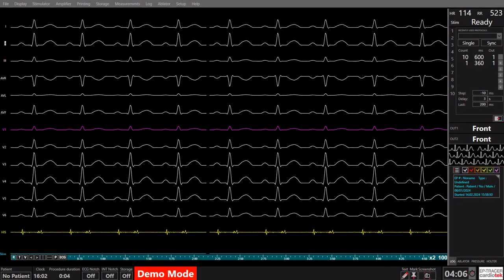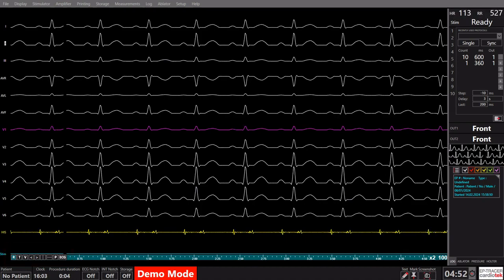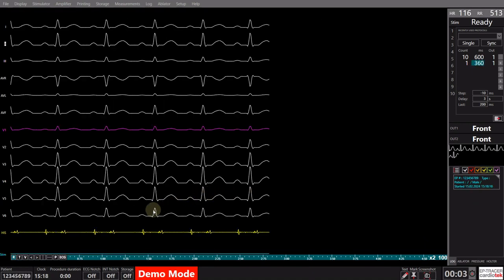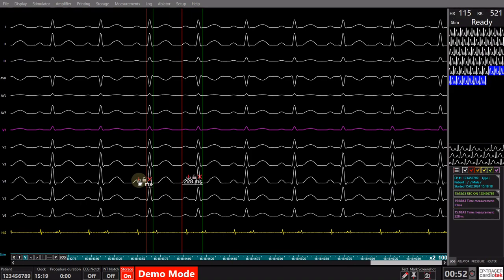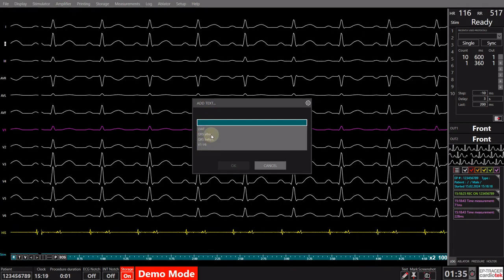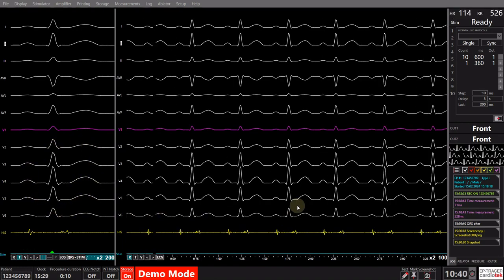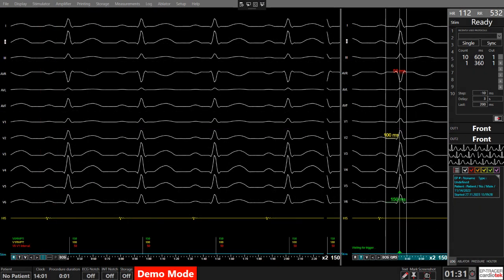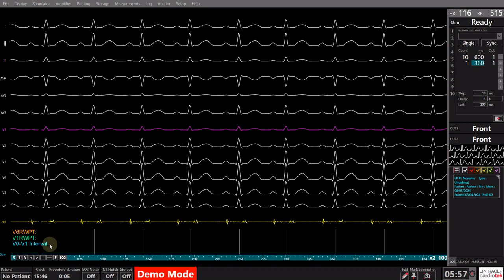EP-TRACER for CSP: Introduction to the software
Video Tutorial
The EP-TRACER 2 system is a portable electrophysiological measurement system with a fully-integrated stimulator. It’s designed for clinical electrophysiology (EP) studies and can be operated with a laptop, making it the first fully featured portable EP system in the world.
In this video, we will cover the following topics:

• Explain how to start the software and familiarize you as a user with the user interface.
• Locate visualization modes, patient information, protocol entries, stimulator controls, and learn more about the top menu.
• Pre-procedure preparation: we explain the steps required before the procedure, how to create and save a channel configuration and how to enter patient data.
• Basic operation: we will familiarize you with the basic functions so that you can work in a simple way. Further we explain all basic functions such as start/stop recording, visualization modes and calipers.
• Advanced functions: We explain functions such as trigger mode, split screen, measurements on the go, custom time measurements, non-filtered channel settings.